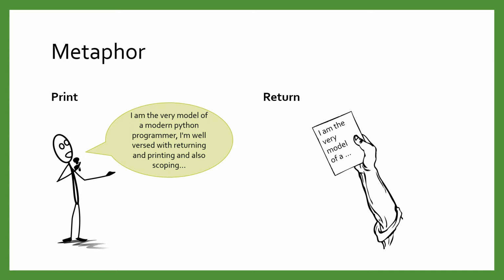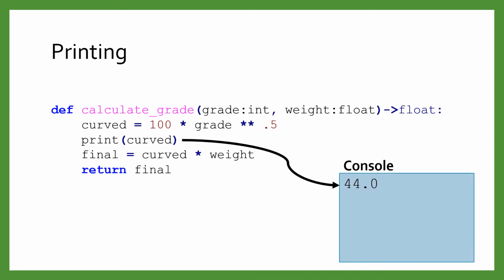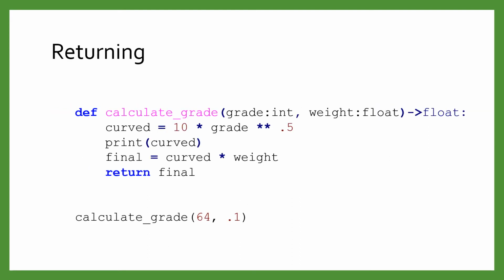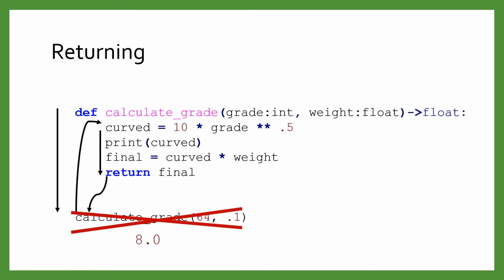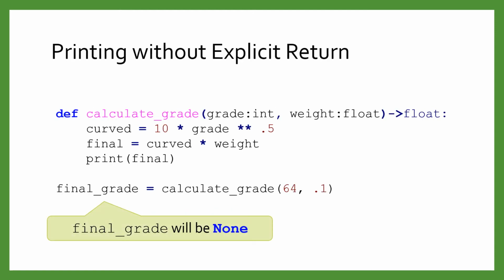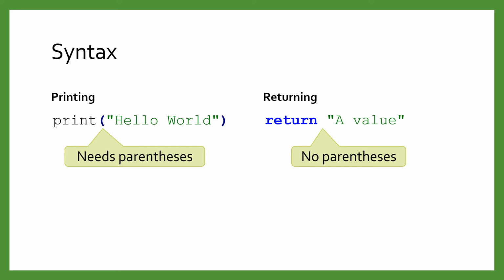Return and Print (v3.0.0)